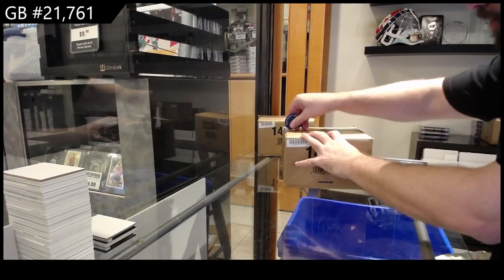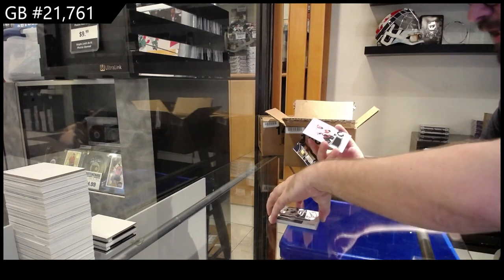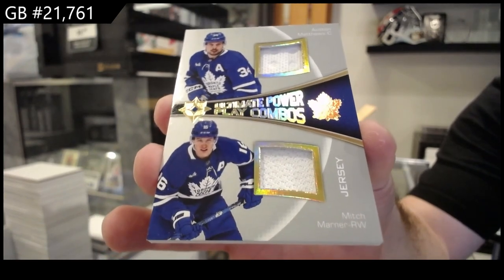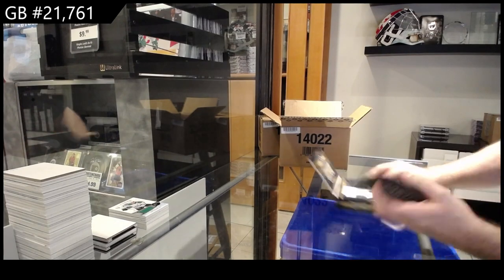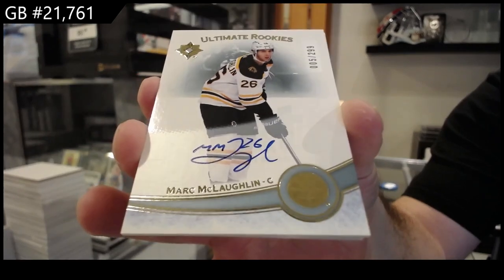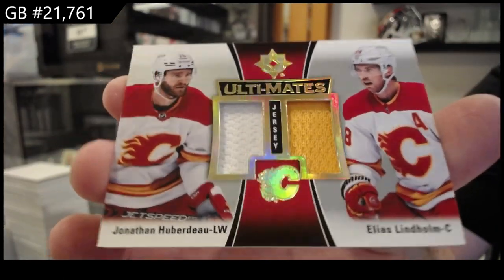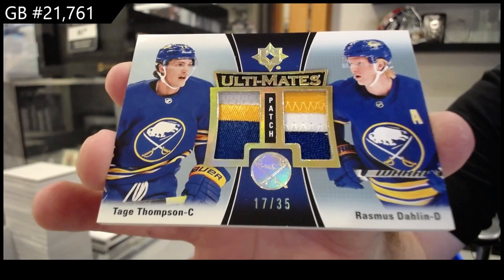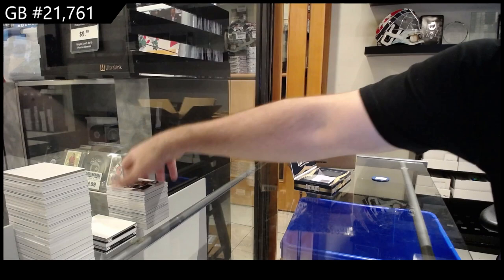NEW! 2022-23 Upper Deck Ultimate Hockey 8 Box Case Break - CNC GB #21,761